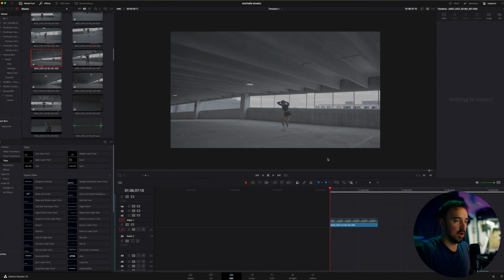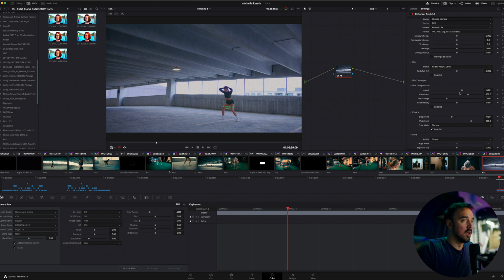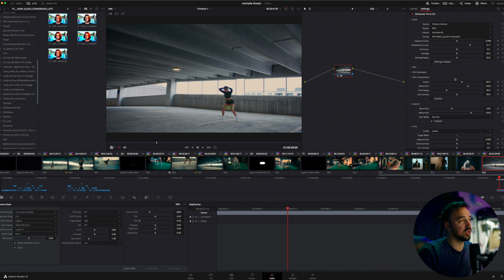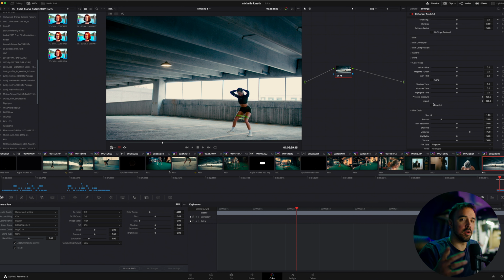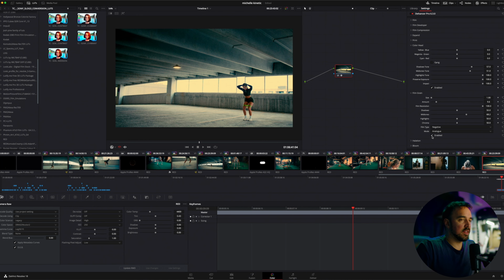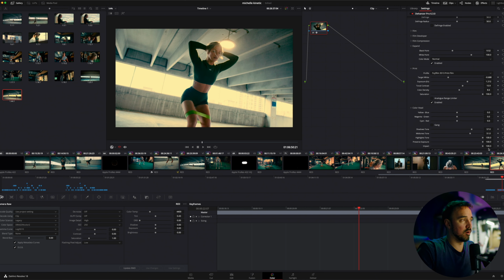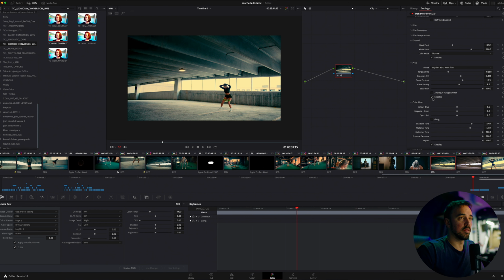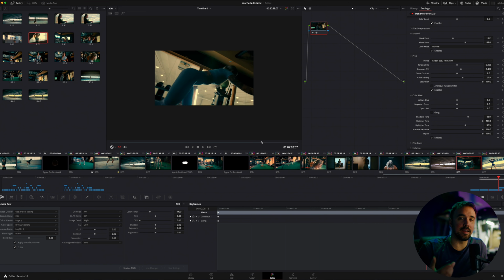Cheat Code to Getting The Film Look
I have always wanted to find a way to get the film look or something about an organic filmic image that intrigued me so much and then finally Dehancer came out and it was a super easy process to add to your footage to get a filmic look. There are so many different film options you can use and camera profiles.